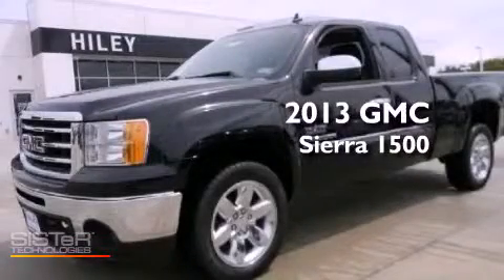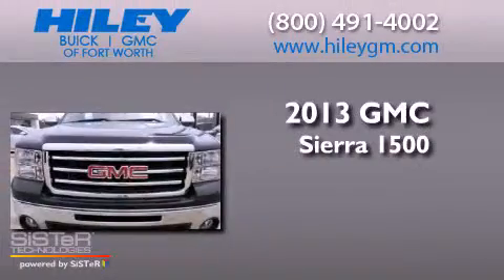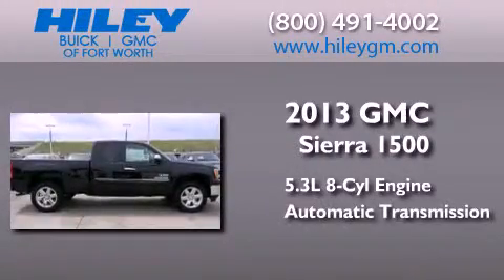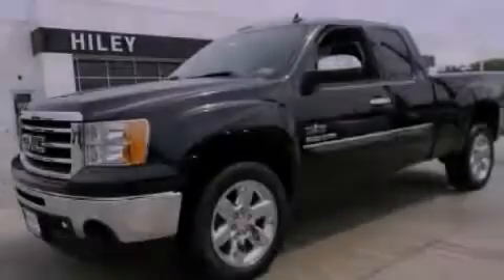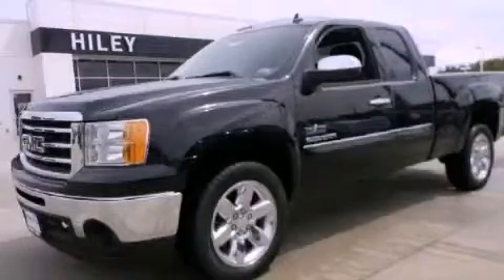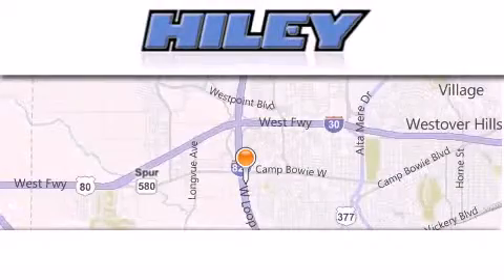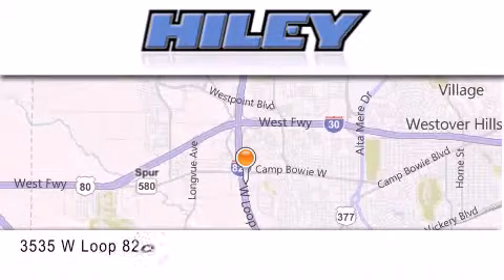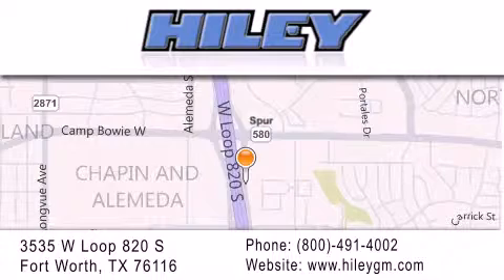2013 GMC Sierra 1500 Fort Worth TX 76116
Year : 2013
 Make : GMC
 Model : Sierra 1500
 Engine : Gas/Ethanol V8 5.3L/323
 Trans . : Automatic
 Exterior : Black Onyx
 Miles : 1
 Interior : Ebony
 Stock : G3443

 3535 W Loop 820 S